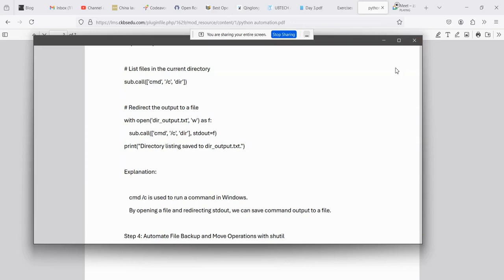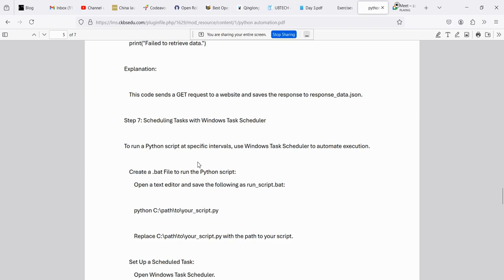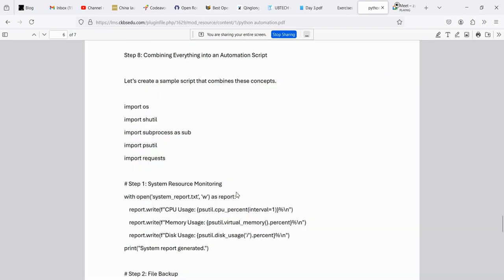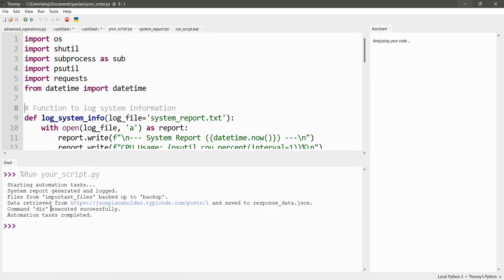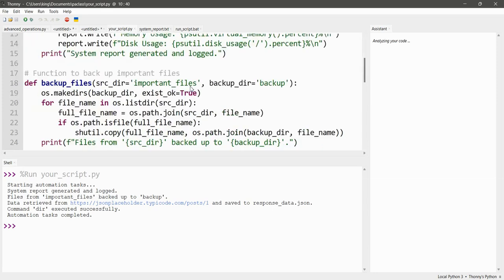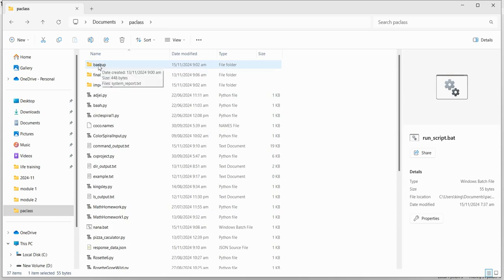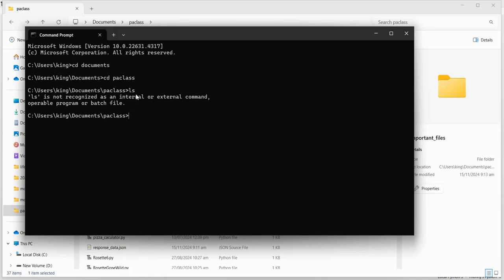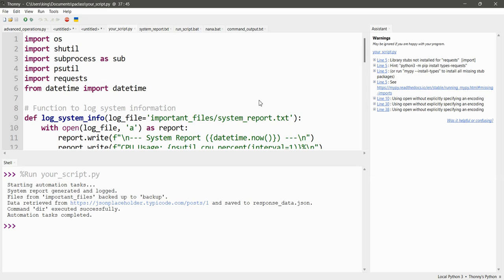Master Windows Automation with Python: part 2 Guide to Automate Your System Tasks PMC M2 day 5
In this tutorial, learn how to use Python to automate tasks on Windows step-by-step. We'll cover powerful Python modules like os, subprocess, shutil, and psutil to control and manage system tasks effortlessly. Whether you're new to automation or want to take your skills to the next level, this video has covered you!

What You’ll Learn:

    Setting up Python for Windows automation
    Using Python to manage files and directories
    Running Windows system commands from Python
    Automating system monitoring (CPU, memory, and disk usage)
    Fetching data from the web and saving it locally
    Scheduling Python scripts with Windows Task Scheduler